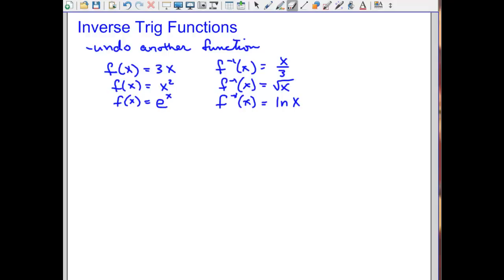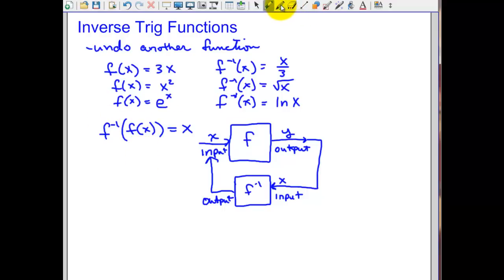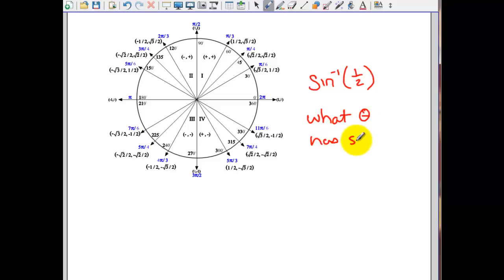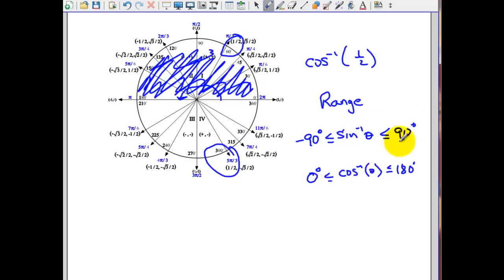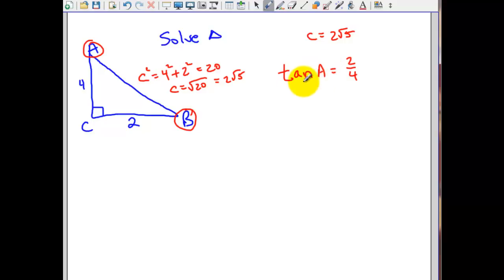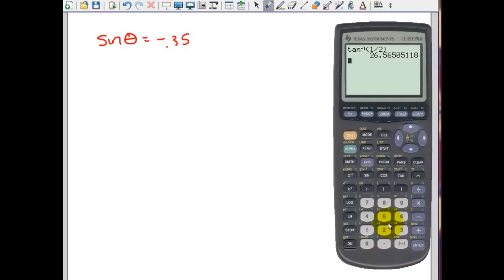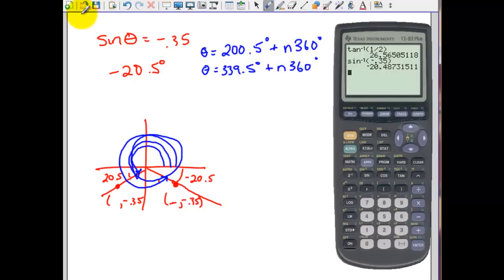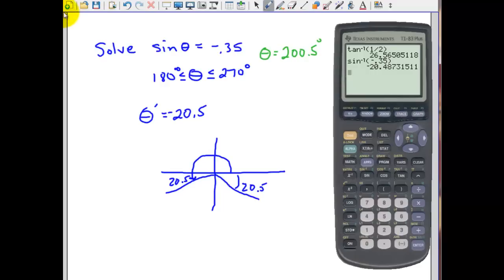Inverse Trigonometric Functions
This tutorial reviews the concepts of inverse functions, introduces the inverse trig functions, discusses issues with their range, and models sample problems.